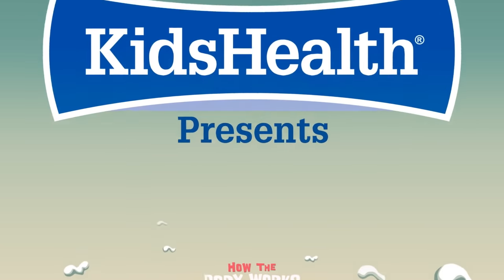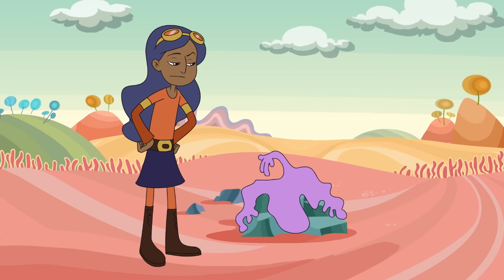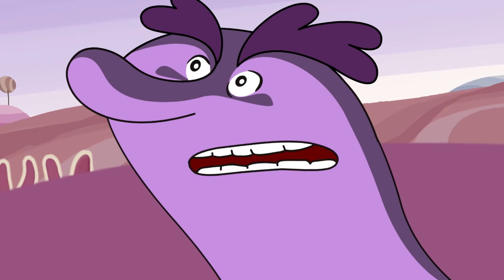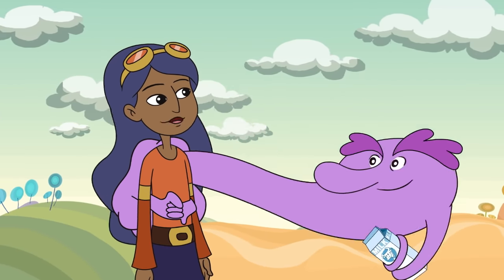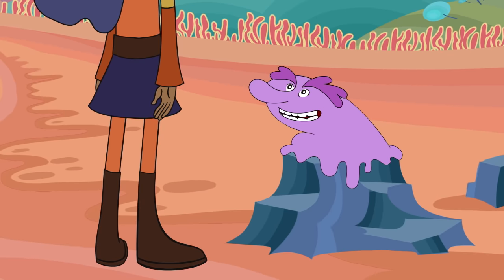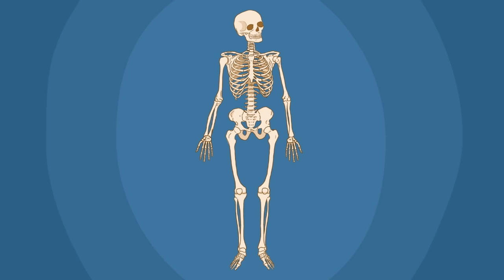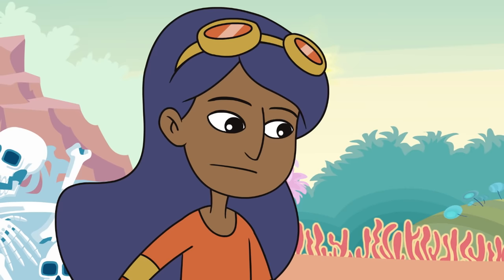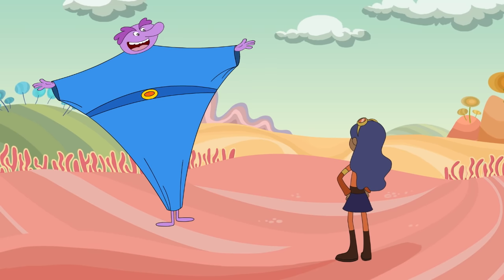How Your Bones and Skeleton Works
If you want to know more about your beautiful bones, this movie is a great place to start!